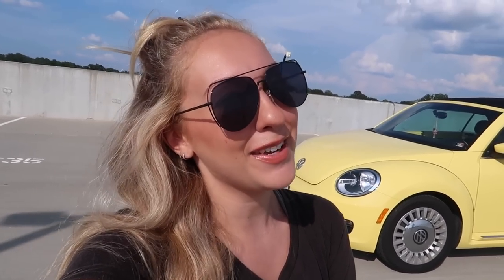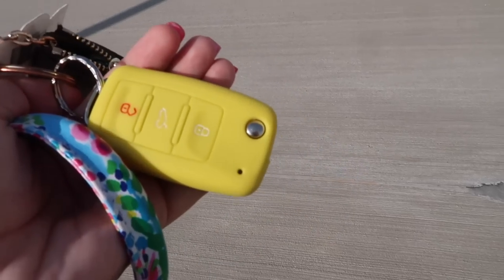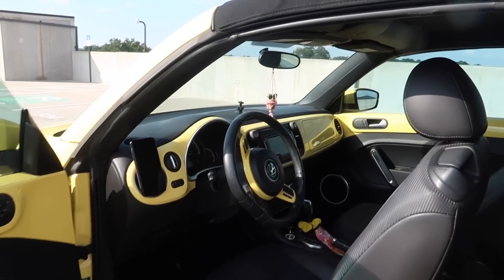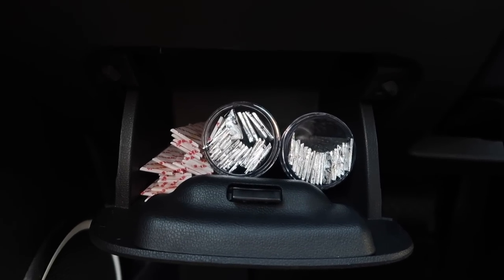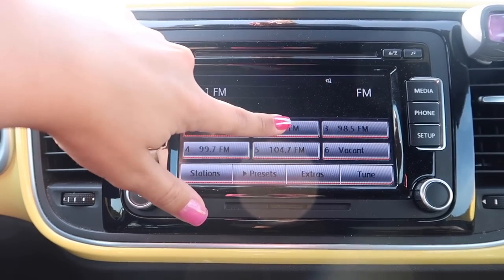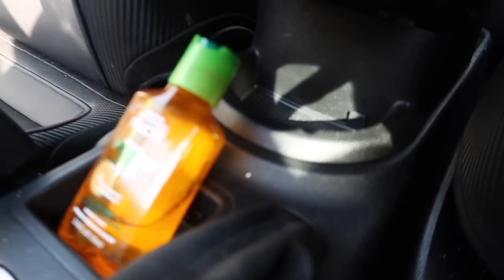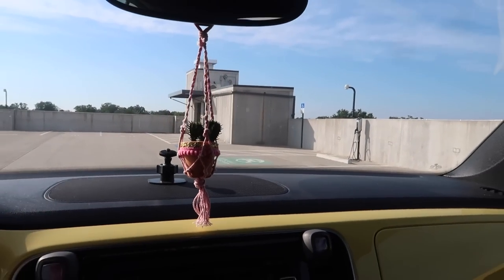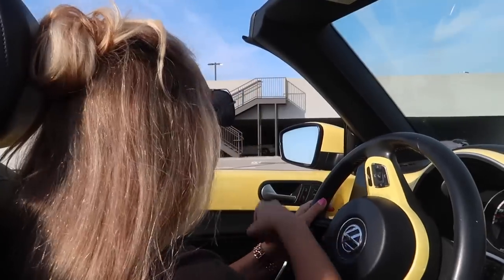yellow convertible beetle car tour! 2020 car tour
hey hey heyyyyyy! so excited for this car tour!

Social Media!

Always remember to spread God’s love throughout the world! God does not look at ability, He looks for availability. If you call on the Lord, He will use you for His glorious ways!